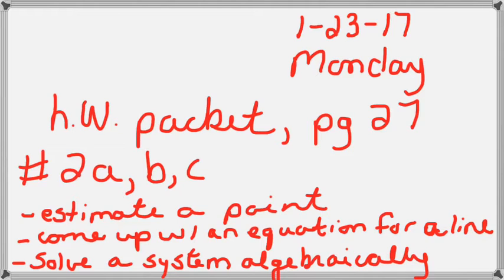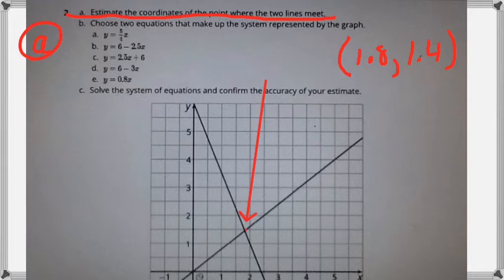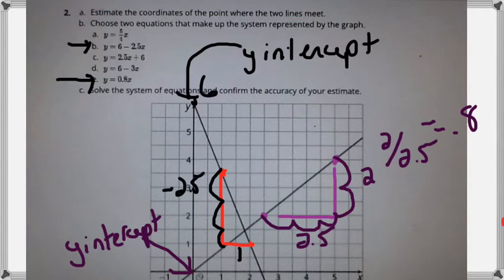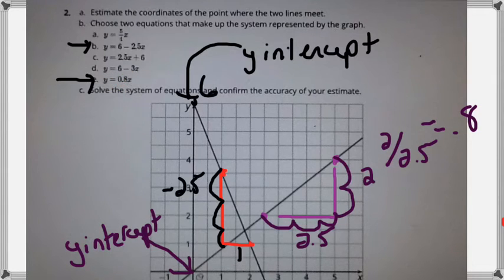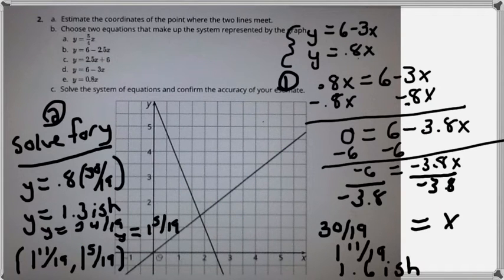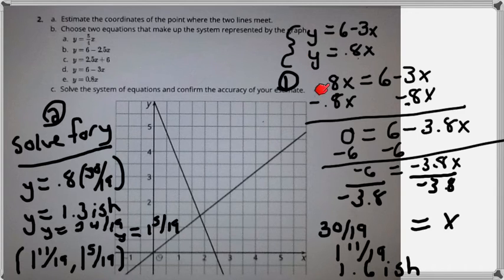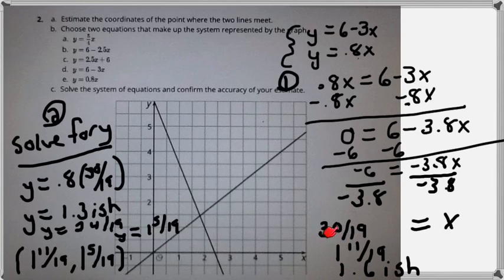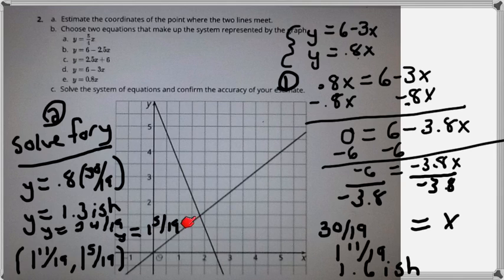1/23 HW Video